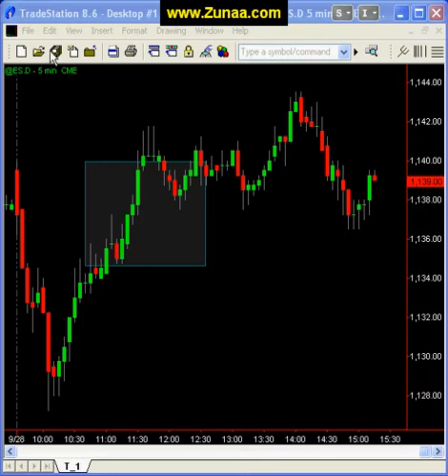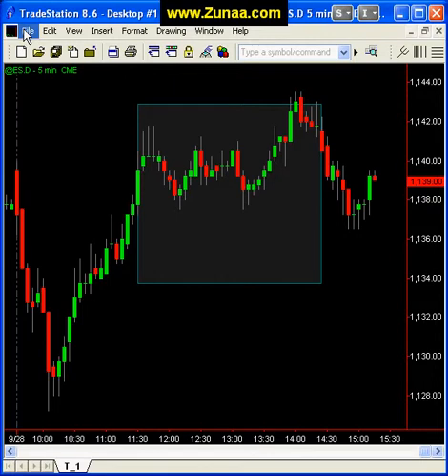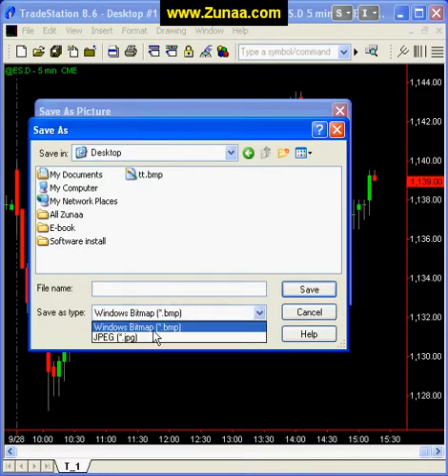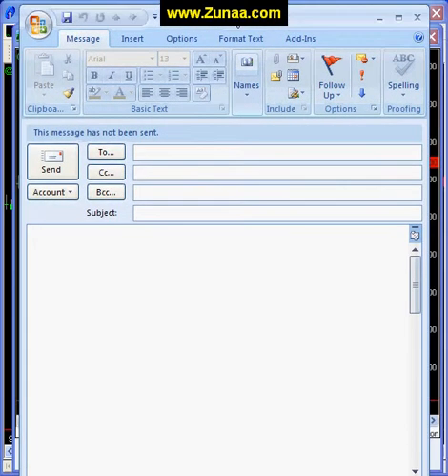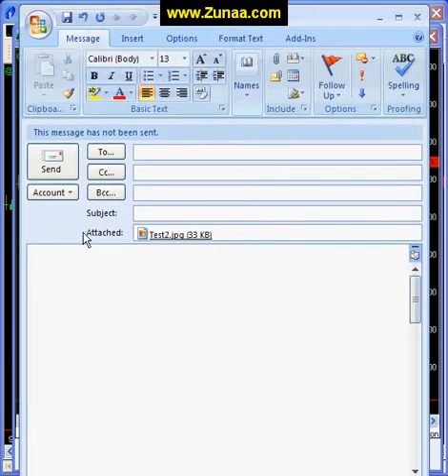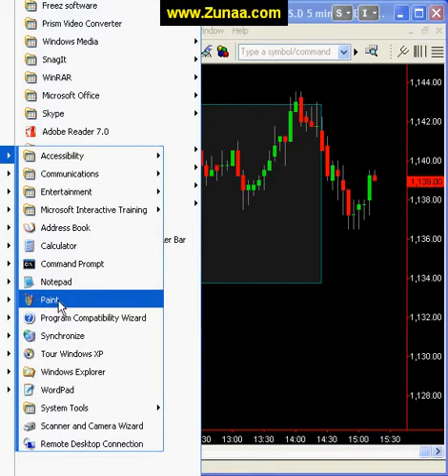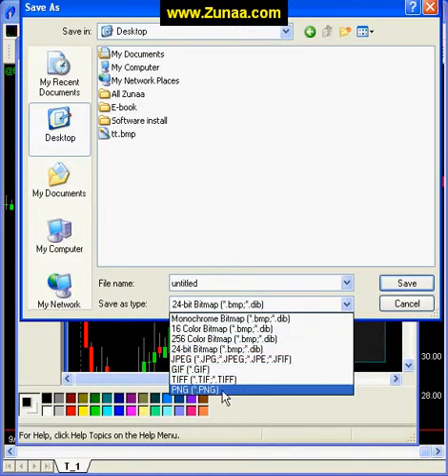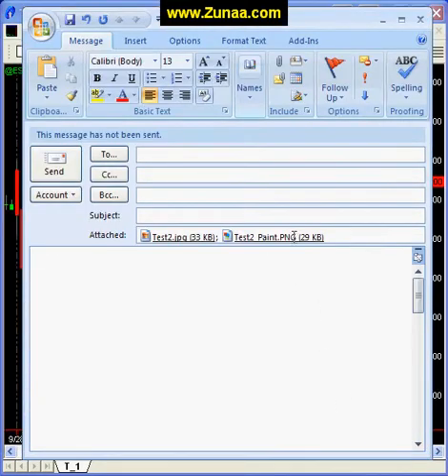Screen Capture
Capture your screen